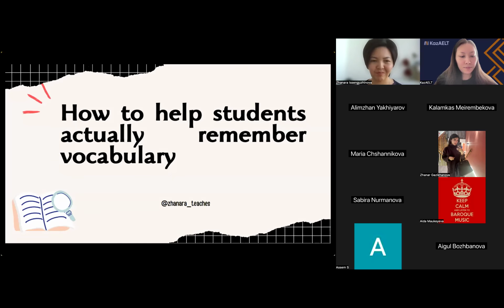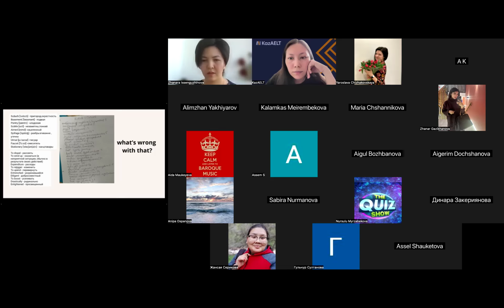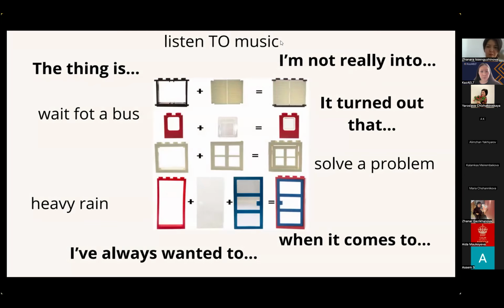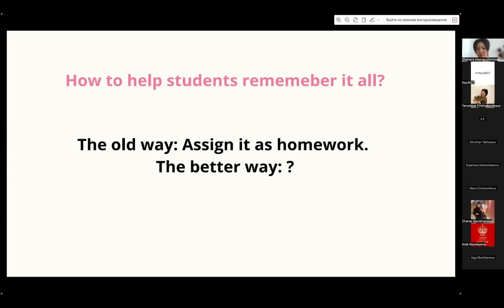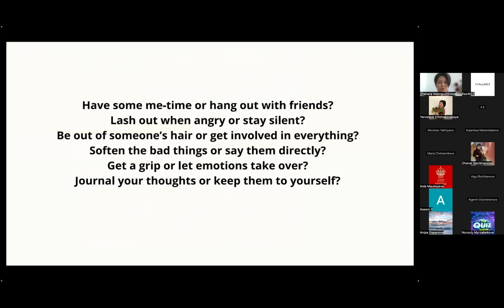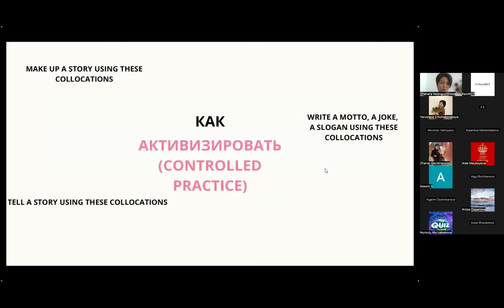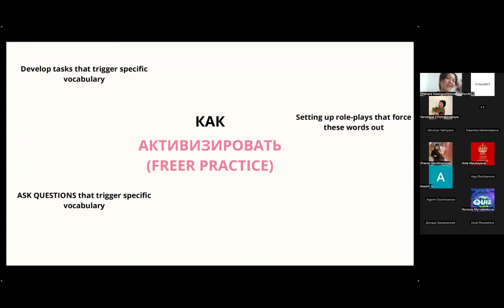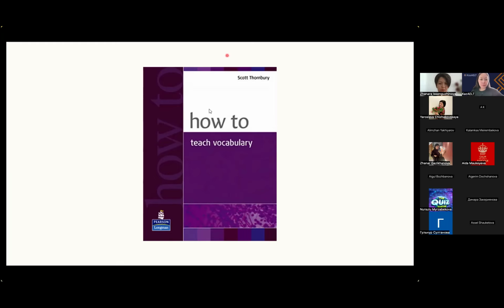"How to help students actually remember vocabulary" by Zhanara Issenguzhinova